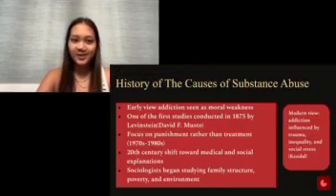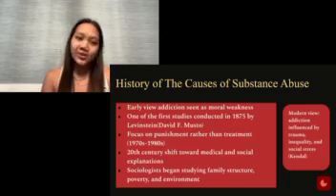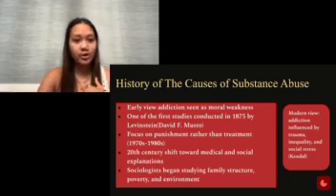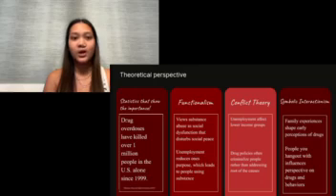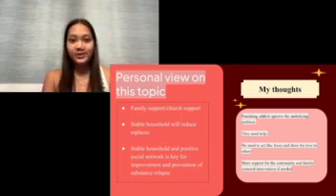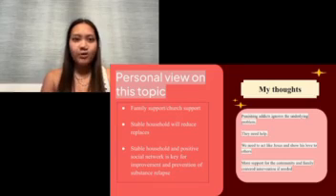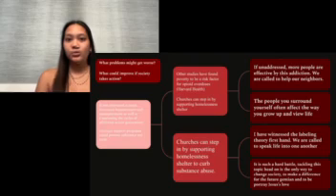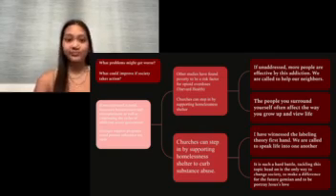Visual Research Presentation